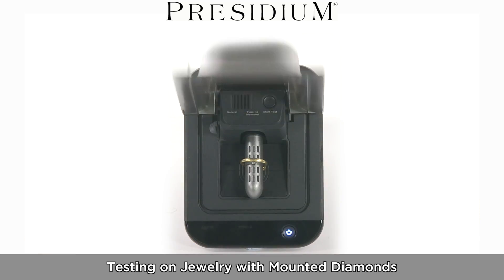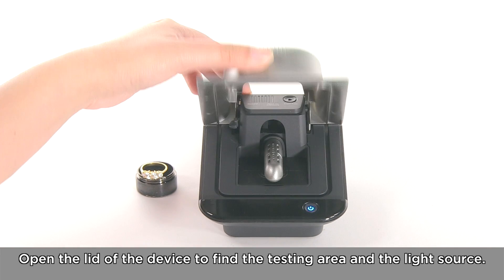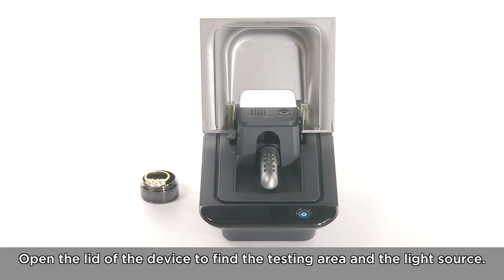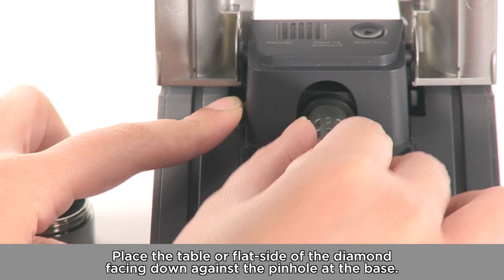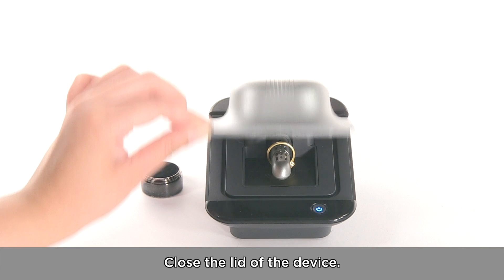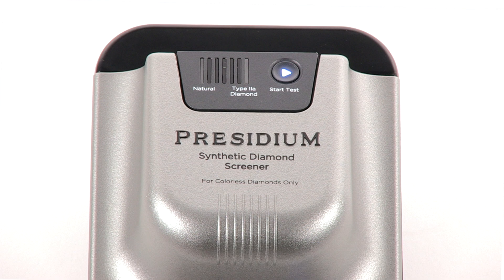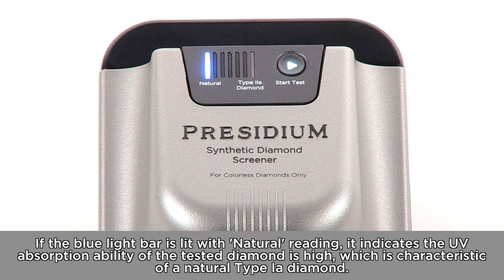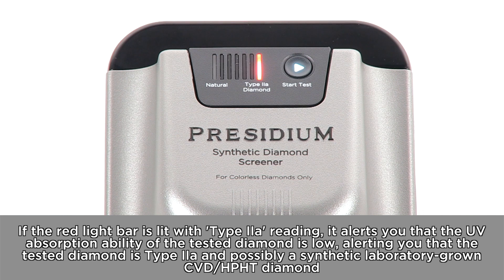Synthetic Diamond Screener - Testing on Mounted Diamonds in Jewelry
The Synthetic Diamond Screener by Presidium is developed to help screen out Type IIa colorless diamonds from natural Type Ia colorless diamonds, as CVD/HPHT laboratory-grown synthetic diamonds are typically Type IIa.

The Synthetic Diamond Screener also works on both loose and mounted diamonds in jewelry.

SDS works on colorless diamonds of D color to J color and does not work in detecting other colorless simulant stones.

You should always ascertain if your stone is a colorless diamond before using this device.